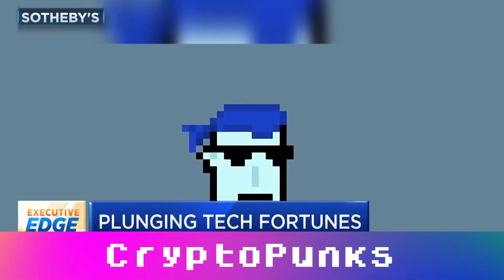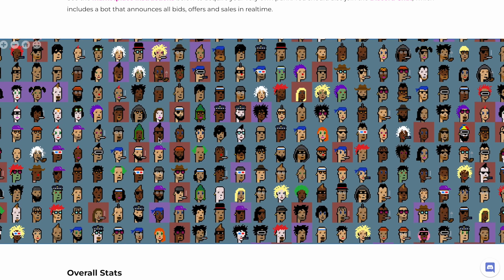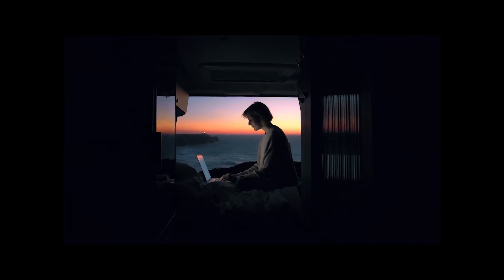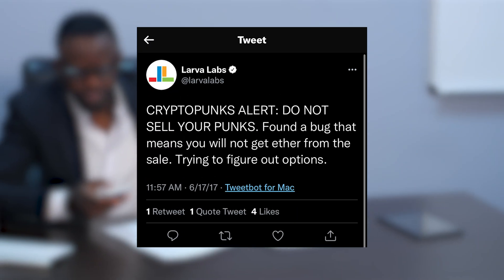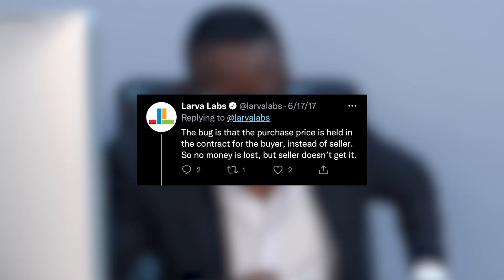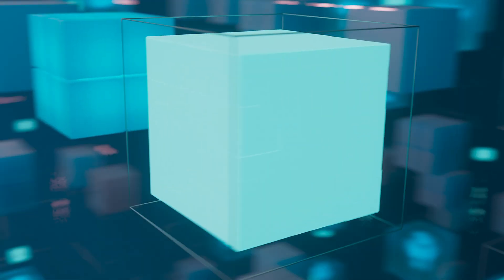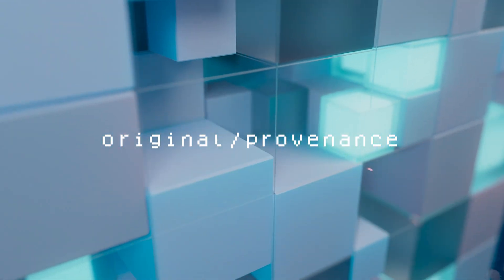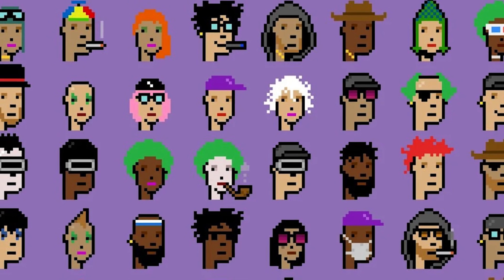CryptoPunks v1 and v2 NFTs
CryptoPunks are 10,000 generated profile pictures. They were created by Larva Labs on Ethereum as free mints. They were experimental, non fungible tokens. The first PFPs… to have an artificial rarity with no duplicate artwork.

The CryptoPunks' history begins on the blockchain. Not by LarvaLabs. Not by YugaLabs. Not by the owners of punks. The story is in the ledger. The history starts with the code.  And it’s complex, it’s nuanced, and incredibly interesting. So let’s go back and paint a clearer picture of what happened with Cryptopunks.

After a week of minting, even before the full 10,000 were claimed, a small but critical issue was found in the smart contract. The protocol to place cryptopunks on the market, and to sell, wasn’t coded correctly.
So people were able to 'purchase' a Punk with eth, then execute a withdraw command… and receive the ETH they paid.

Essentially, whoever was buying a punk, also got their money back. The seller got 0. Owners were then warned not to interact with their Punks until the issue was solved. On June 17, 2017 Larva Labs alerted everyone through a tweet. In the days following, Larva Labs issued a NEW smart contract. The old v1 contract was submitted for verification on etherscan on June 17th, 2017. The new v2 contract was submitted for verification on etherscan on June 19th, 2017. On June 23 2017, Larva Labs 're-minted' all of the Punks and airdropped them to owners. All 10,000 V1s and V2s are identical.

So what does this mean? The cryptopunks we see today, the ones with a blue background are v2s, the official cryptopunks. These are the ones going for 60, 70, 80, or more eth today. But remember, while they’re official, they’re not the original.

What we can learn from this story… up to this point is that officiality and originality are not the same, and aren’t mutually exclusive. V1 cryptopunks are original based on blockchain history. V2 cryptopunks are official based on larva labs and yugalabs brand and story...